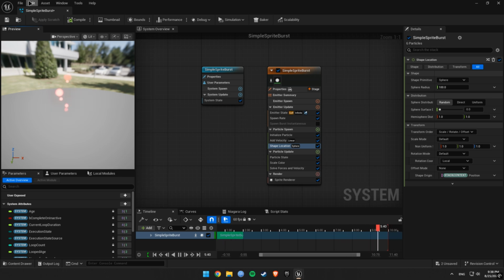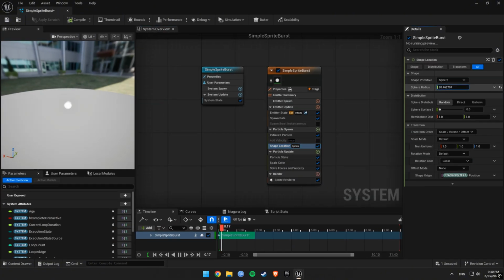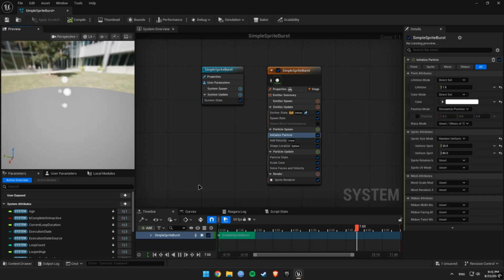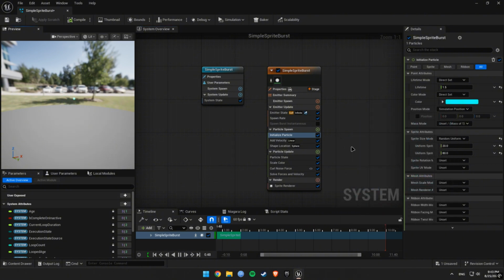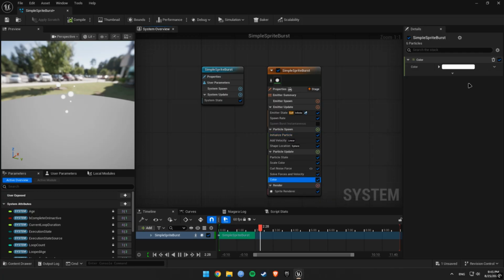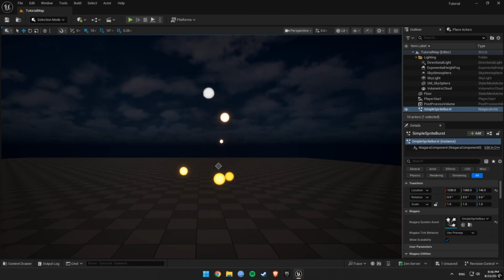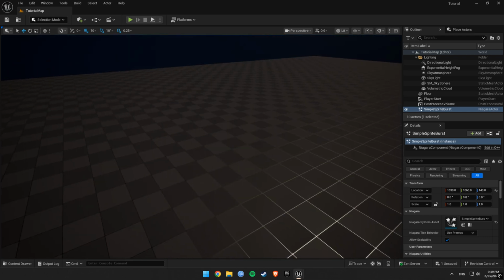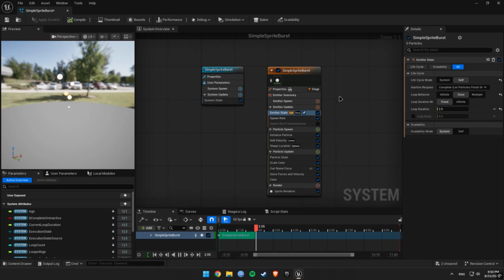Lesson 03 || Use Color Module || UE5 Niagara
- UE5 Beginner Niagara Particle System Series Lesson 03
"How to Use the Color module and how to shift the color of the particles using it"